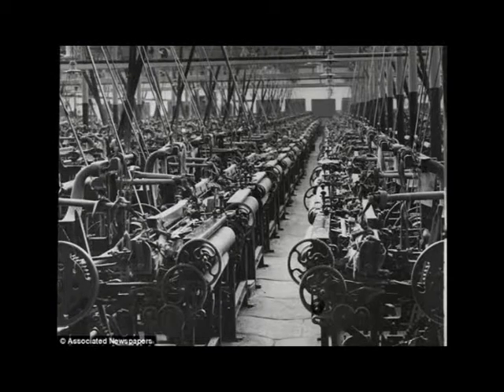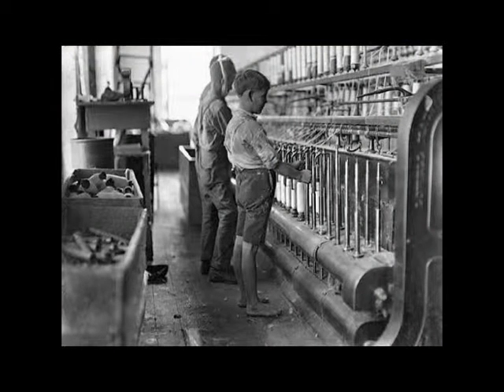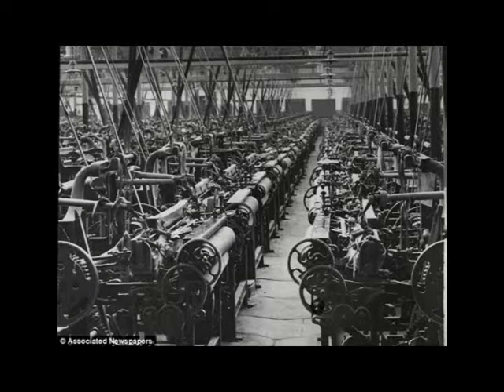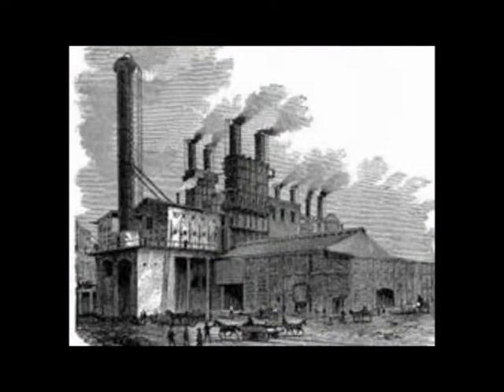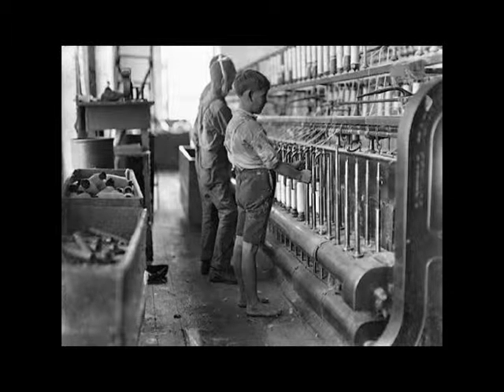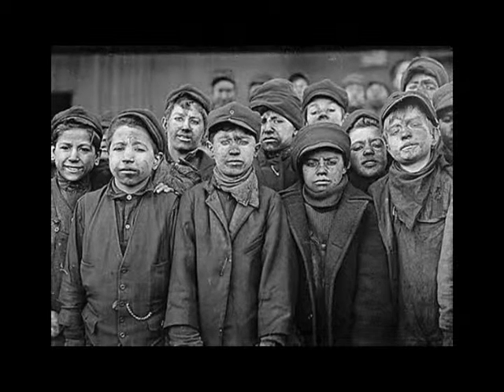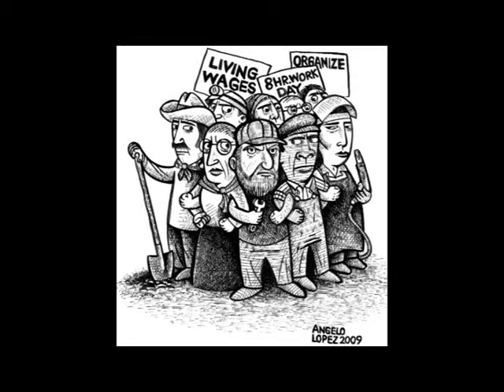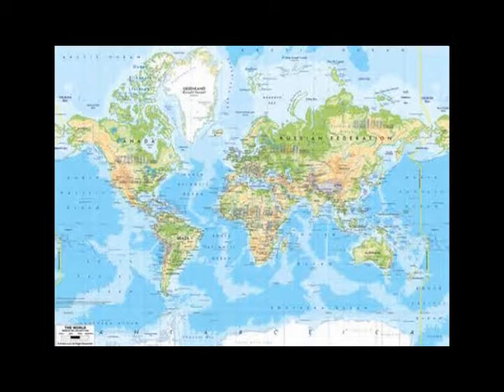The British Industrial Revolution